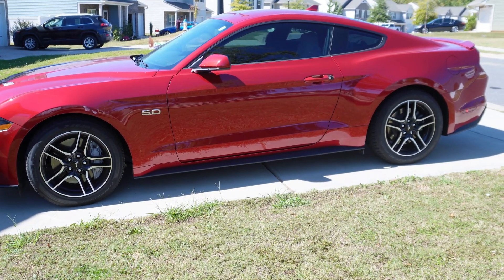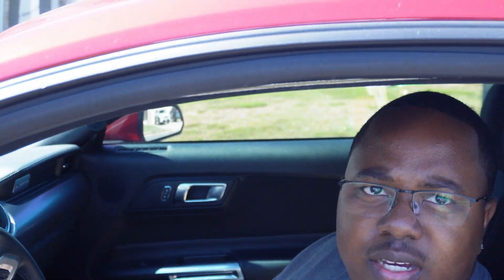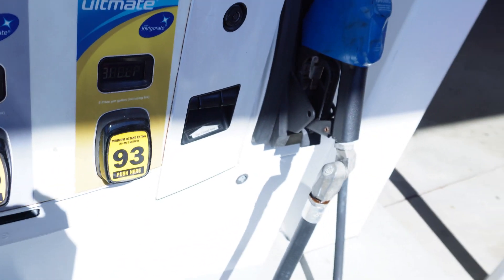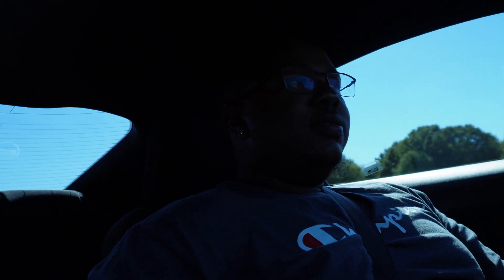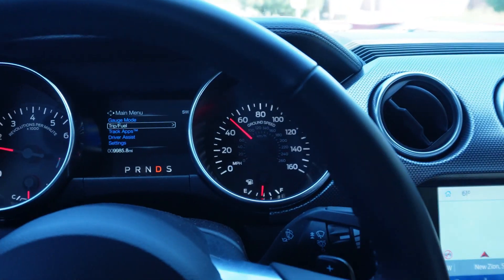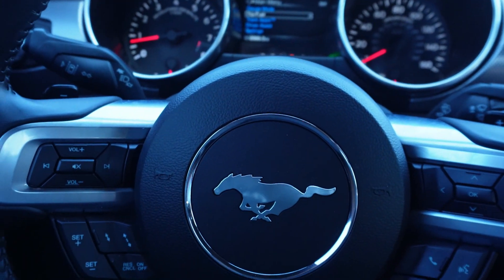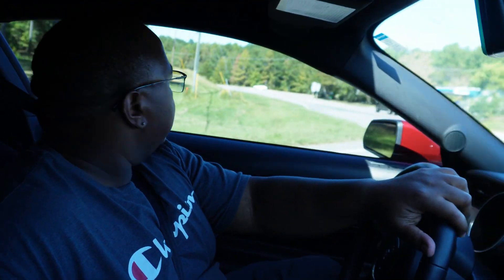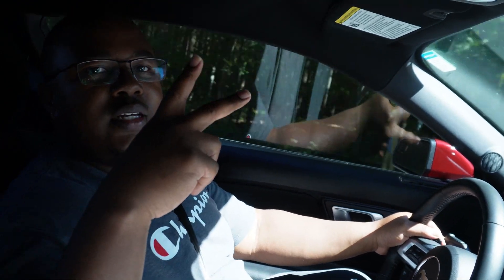Test Driving my Mother-In-Law New Ford Mustang 5.0